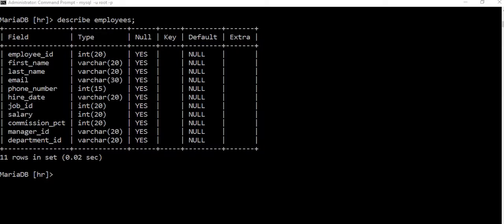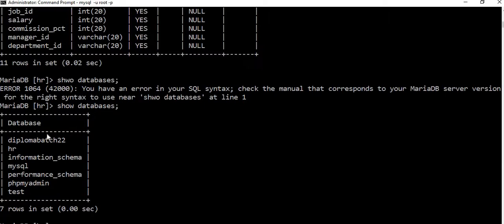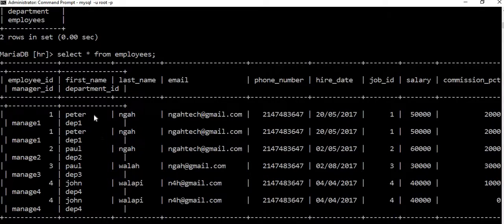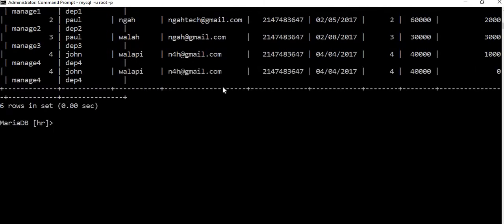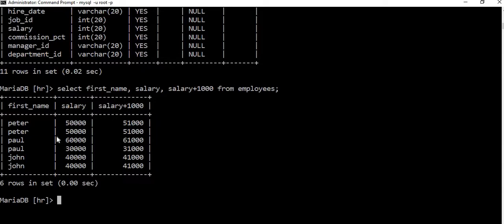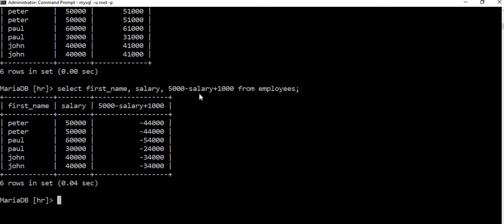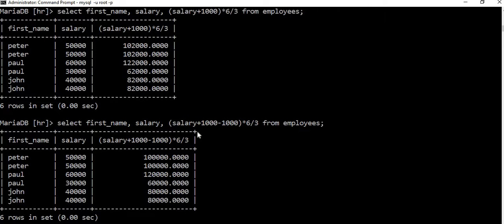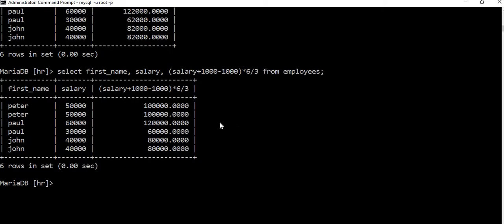lesson 8 how to use arithmetic operators in mysql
Using the arithmetic operators to display salary plus an addition of some amount to all employees table. Note that blank spaces are ignore.
If the arithmetic operator contain more than one operators, the multiplication and division are perform first before addition and subtraction. If expression are of the same priority, the evaluation is done left to right. You can use parenthesis to force the expression that the is enclosed by the parenthesis to be evaluated first...

Kindly support us to develop the website for this project.
MTN mobile money: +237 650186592